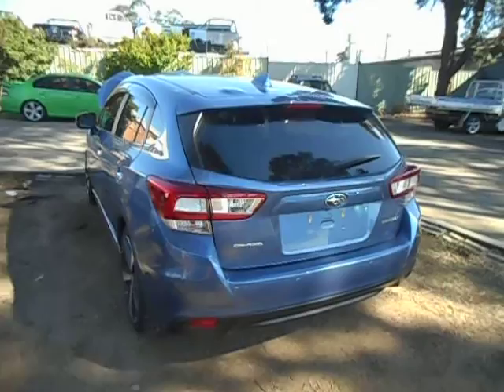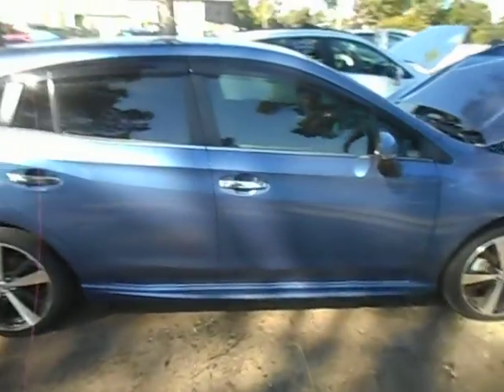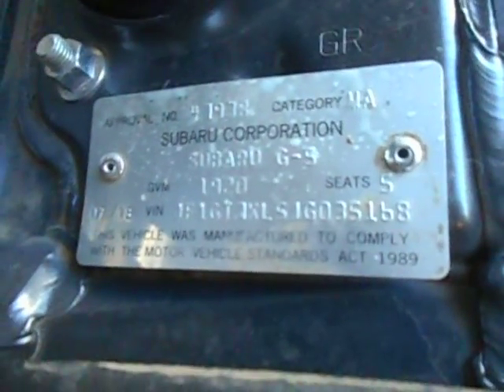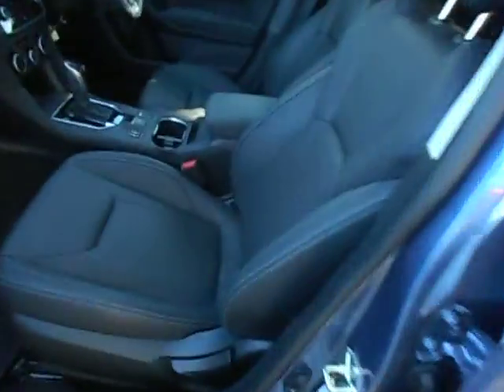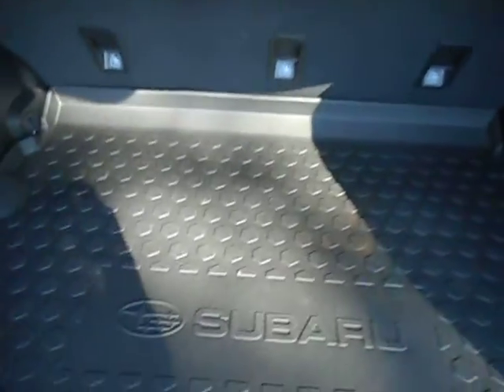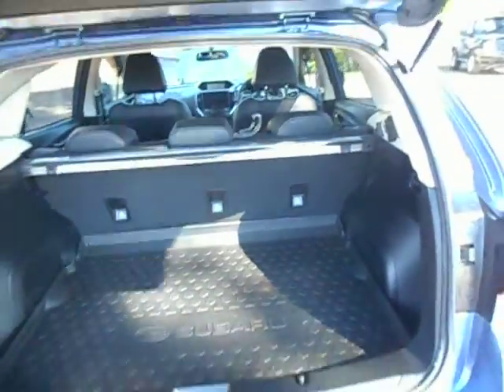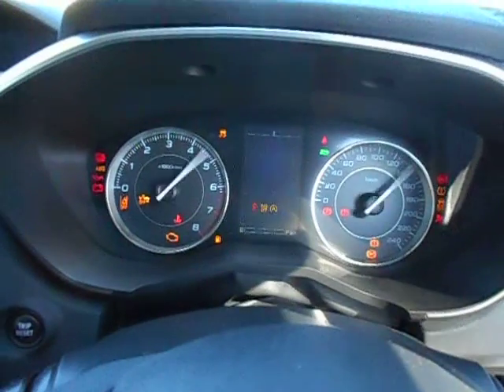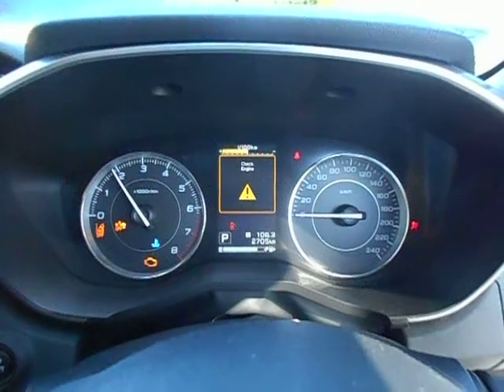G5 SUBARU IMPREZA FB20 2.0 ENGINE RUNNING AT NARELLAN AUTO PARTS PLUS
NOW DISMANTLING THIS 2018 G5 SERIES SUBARU IMPREZA HATCHBACK
HAS A GOOD FB20 2.0 ENGINE AND AUTOMATIC TRANSMISSION TRAVELLED 2705 KLM